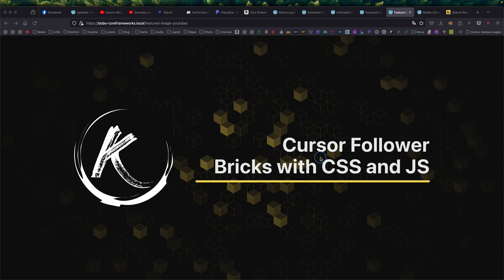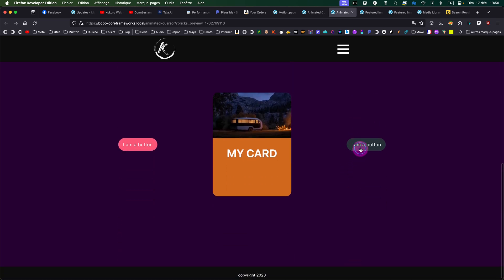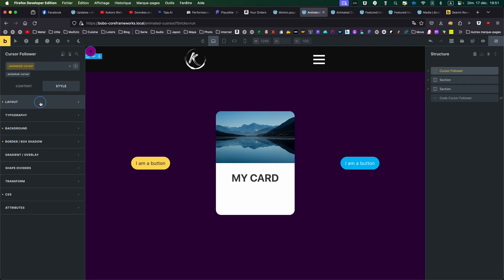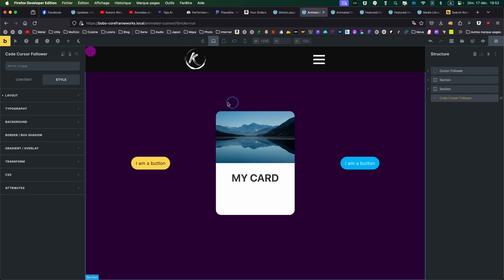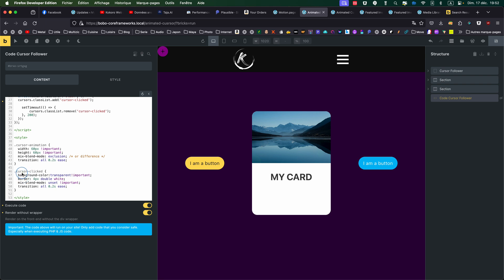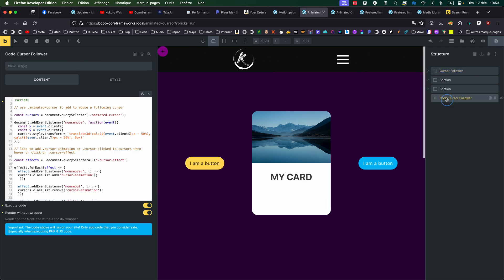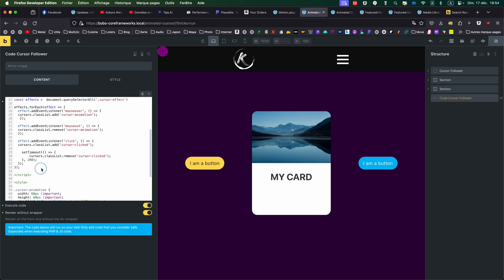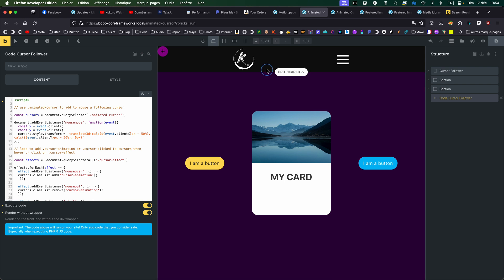Cursor Follower - Bricks Builder with CSS and JavaScript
POST EDIT: forgot to mention an important point. For hover and click to work, the target element should have the .cursor-effect class!

Today, we will look at another classic of the animation, the cursor following the mouse pointer. It's done with Bricks Builder, but it could be done of course with another builder, with a bit of CSS and Javascript.